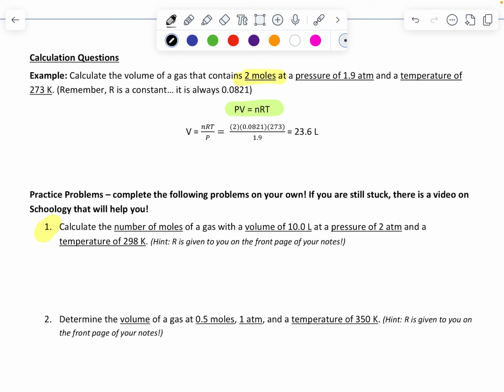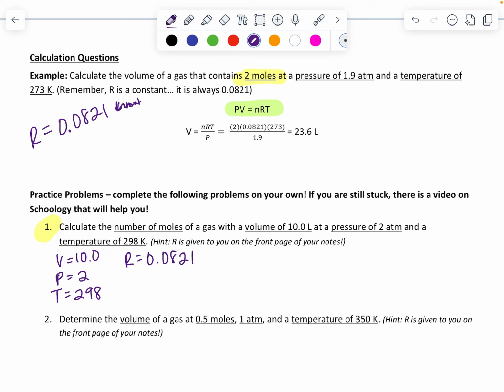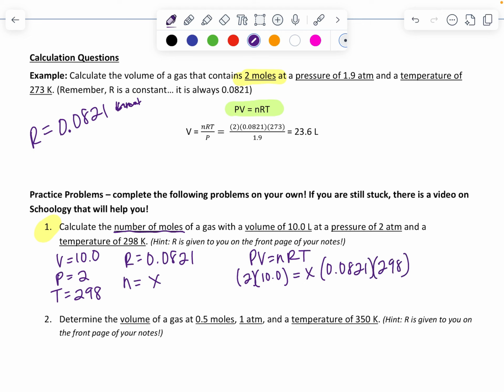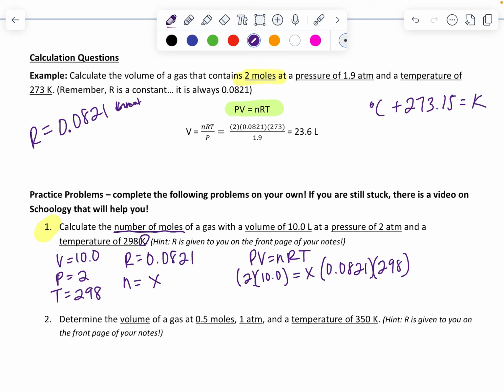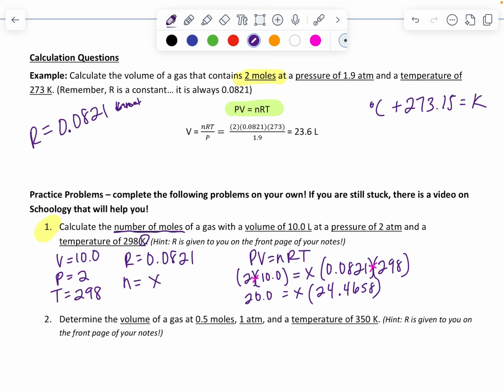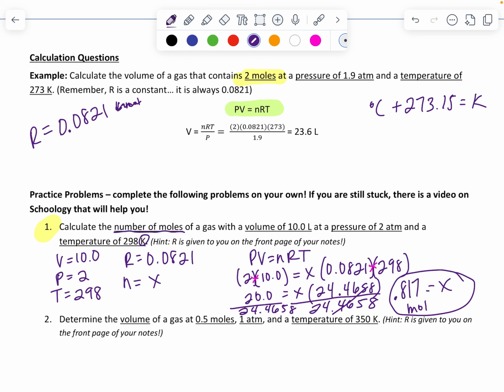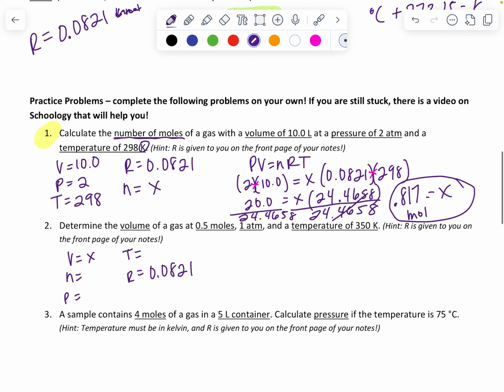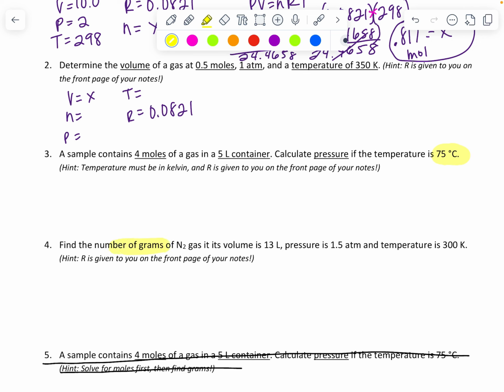Ideal Gas Law Calculations Review